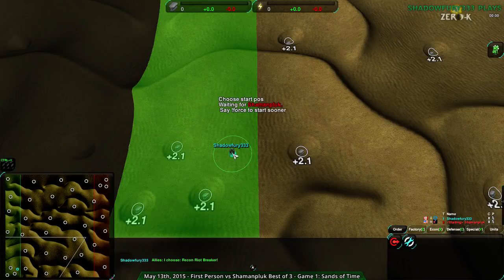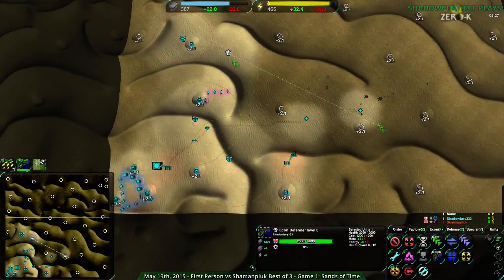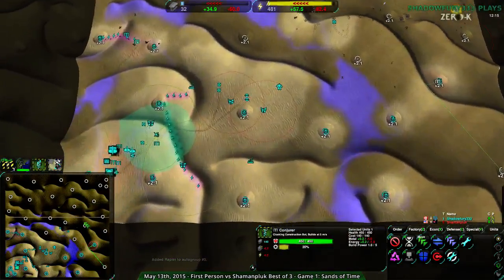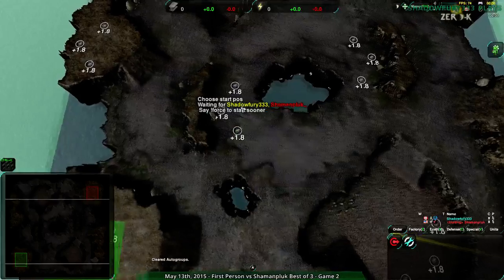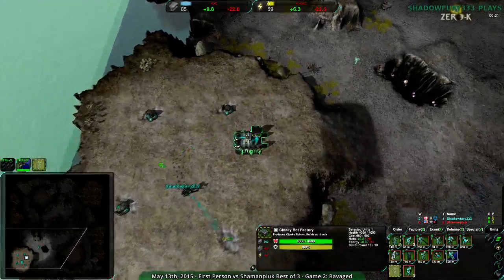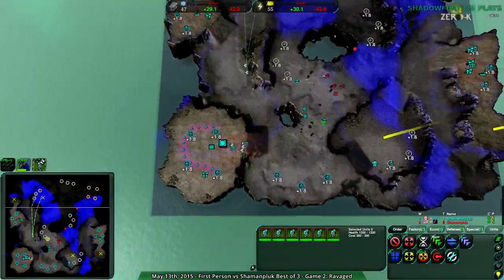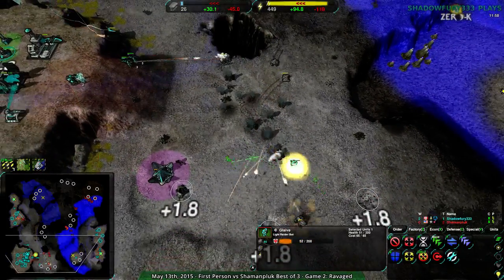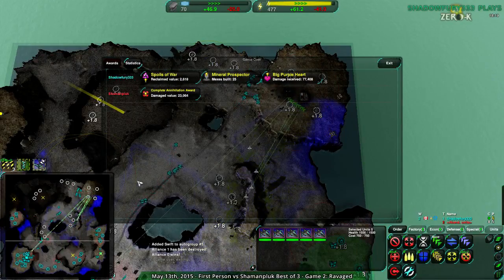2015/05/13: Shadowfury vs Shamanpluk Best of 3 - FPVOD - ZeroK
I wasn't sure if I was going to stream tonight, but then I found Shamanpluk was playing and I asked if they wanted to do a best of 3. They were a bit tired, though, so don't take this as anything too serious.

Shadowfury vs Shamanpluk

Map 1: Sands of Time v1.0 (Cloaky vs Jumpbots)

Map 2: Ravaged v2 (22:45) (Cloaky vs Light Vehicles)

Map 3: Ivy Run v2 (32:12) (Cloaky vs Gunships)